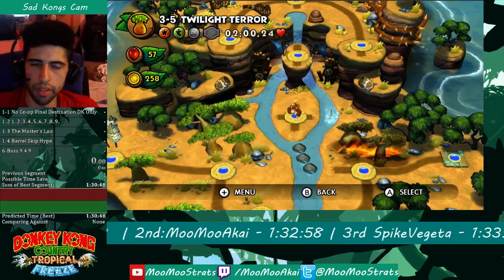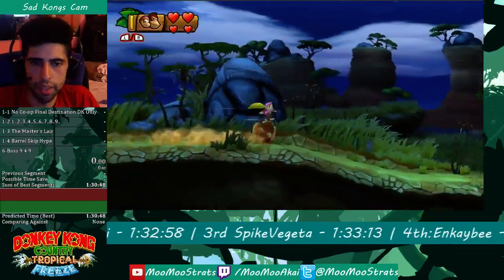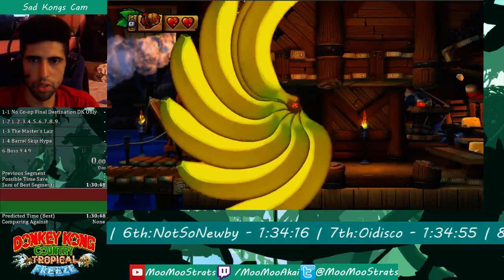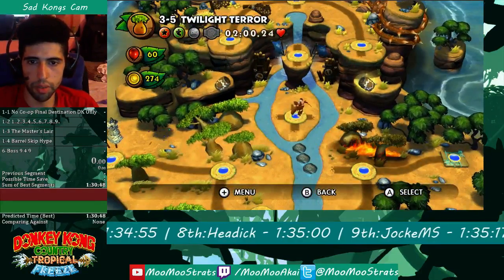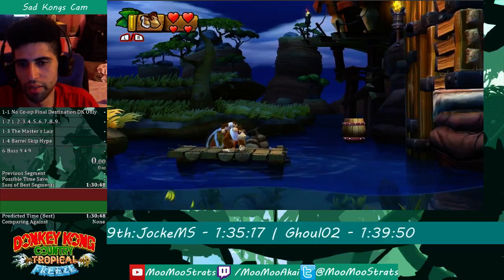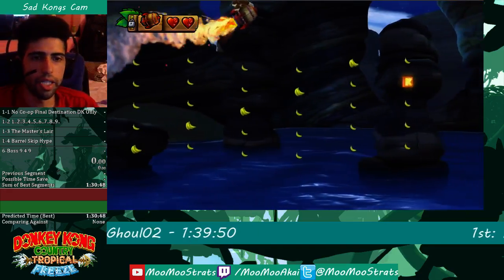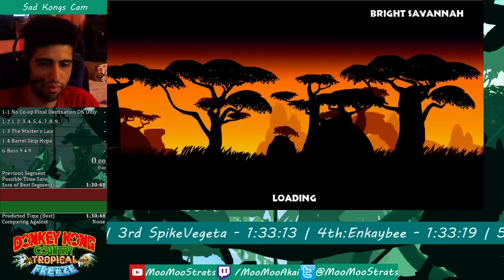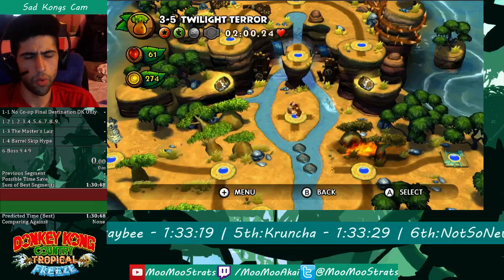Donkey Kong Country: Tropical Freeze Any% Guide 3-5: Don't you dare try it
God Cranky grab compensates for the otherwise free stage. Don't bring Diddy.